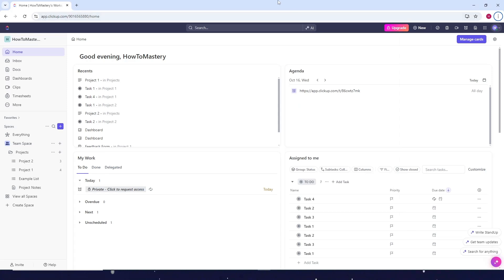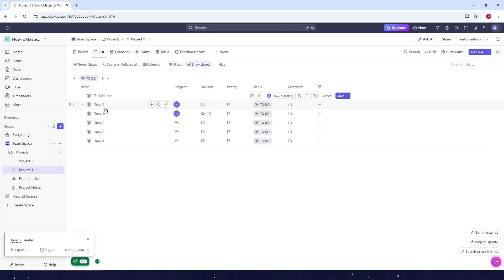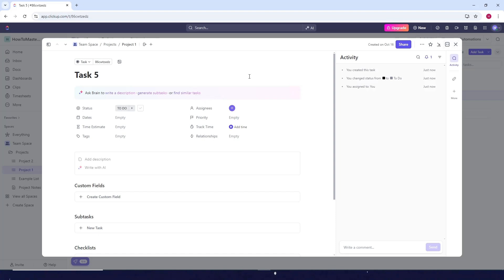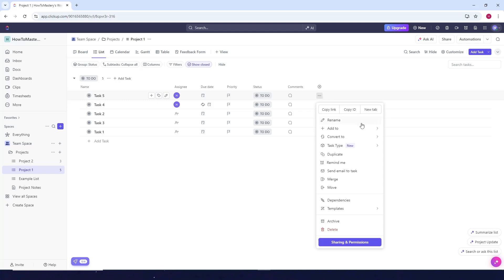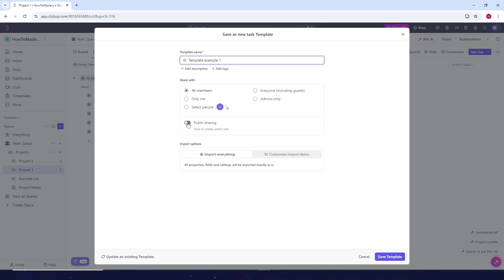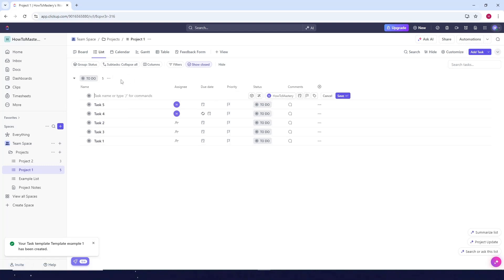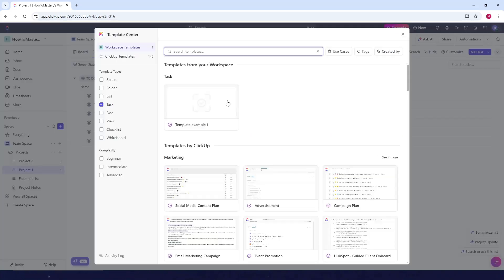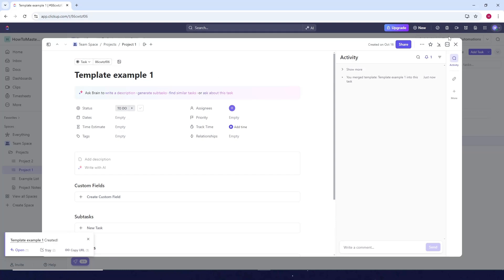How to CREATE Task Template in CLICKUP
In this tutorial, we'll show you how to create task template in ClickUp step by step, so you can streamline your project management tasks and improve productivity. Whether you're new to ClickUp or just looking to make your workflow more efficient, this video is perfect for you!

You'll also learn how to create a task template in ClickUp, making repetitive tasks easier to handle. Plus, we’ll cover how to create a template for task in ClickUp to help save you time and effort when managing your projects.

Perfect for ClickUp for beginners, this guide will give you the tools you need to get started with project management and take control of your tasks.